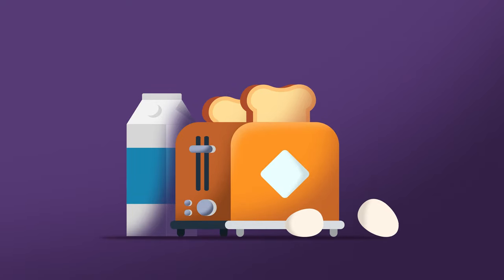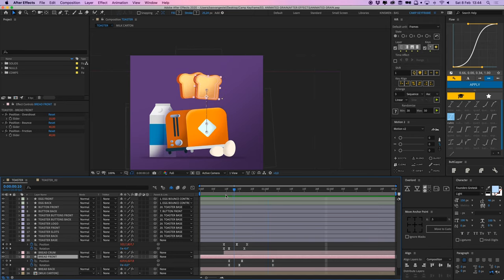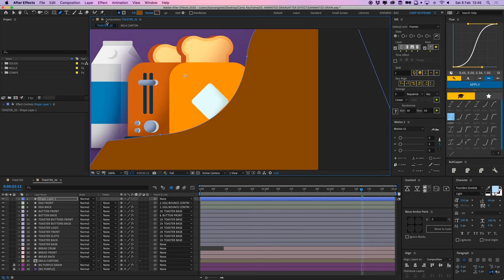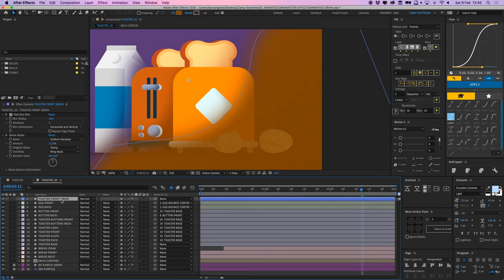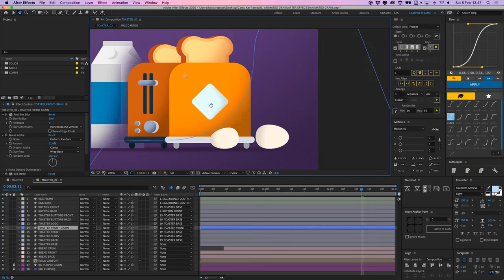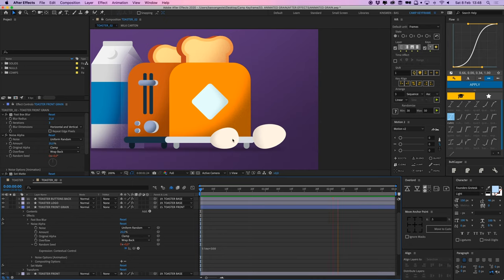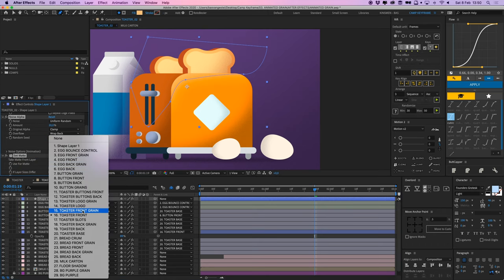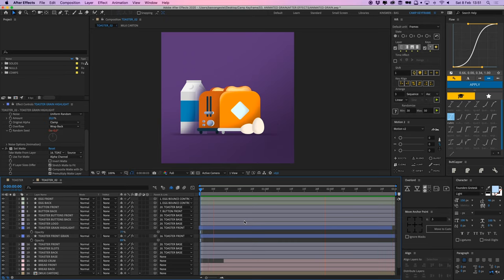Easy Animated Grains in After Effects - Tutorial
Hey everyone. In this video I'll show you an easy way to create some subtle animated grain effects within a few minutes. It's really easy but it can really give you designs some extra punch and texture.

Bas